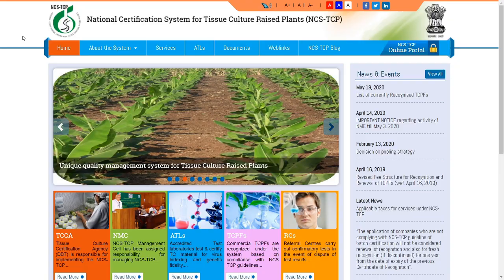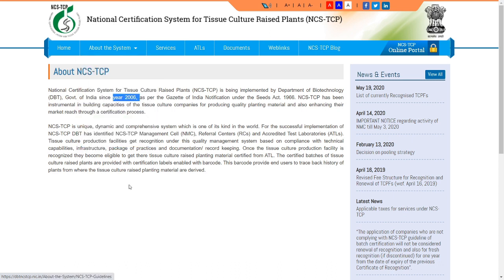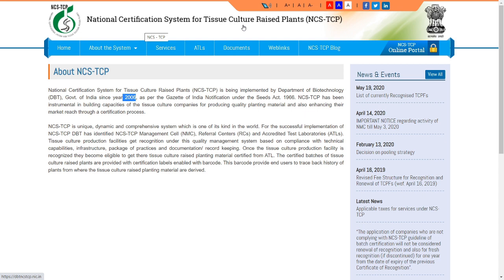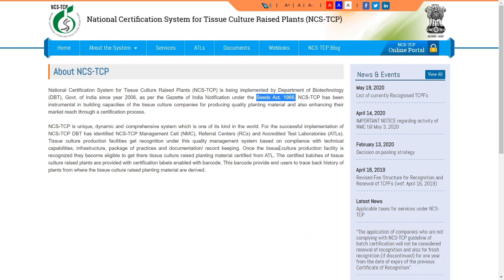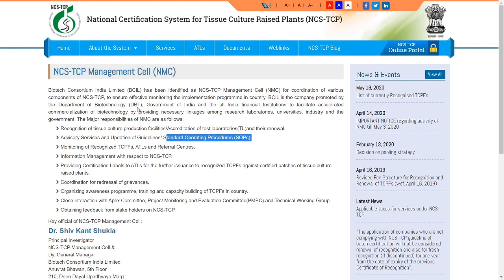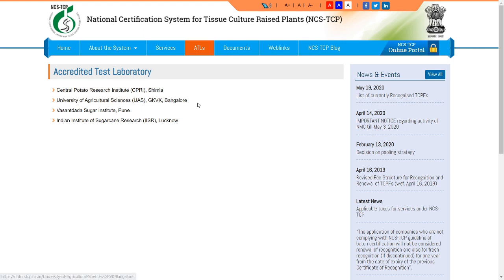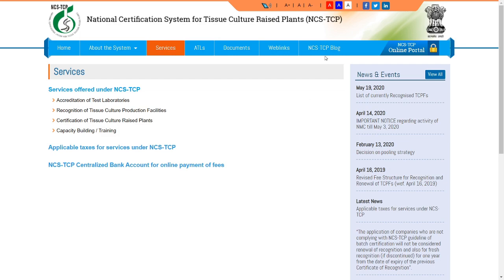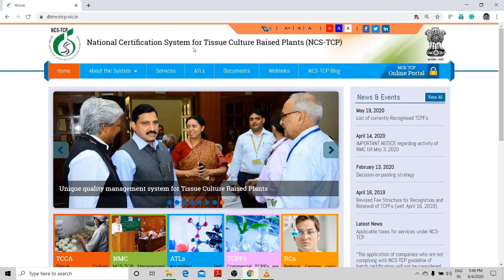TNAU/IACR ABT 301 Plant Biotechnology (2+1) Lecture 7 by Dr.S.Elayabalan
National Certification System for Tissue Culture Raised Plants (NCS-TCP) is being implemented by the Department of Biotechnology (DBT), Govt. of India since the year 2006, as per the Gazette of India Notification under the Seeds Act. 1966. NCS-TCP has been instrumental in building capacities of the tissue culture companies for producing quality planting material and also enhancing their market reach through a certification process.

NCS-TCP is a unique, dynamic, and comprehensive system which is one of its kind in the world. For the successful implementation of NCS-TCP DBT has identified NCS-TCP Management Cell (NMC), Referral Centers (RCs) and Accredited Test Laboratories (ATLs). Tissue culture production facilities get recognition under this quality management system based on compliance with technical capabilities, infrastructure, package of practices and documentation/ record keeping. Once the tissue culture production facility is recognized they become eligible to get there tissue culture raised planting material certified from ATL. The certified batches of tissue culture raised plants are provided with certification labels enabled with barcode. This barcode provide end users to trace back history of plants from where the tissue culture raised planting material are derived.